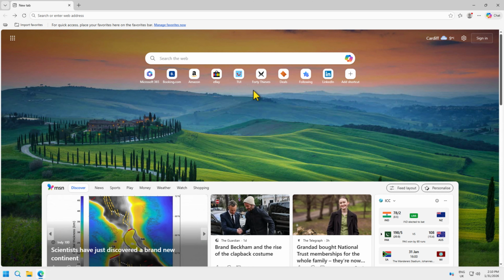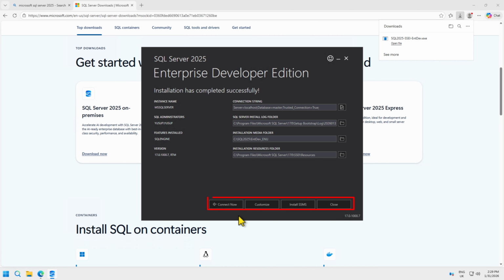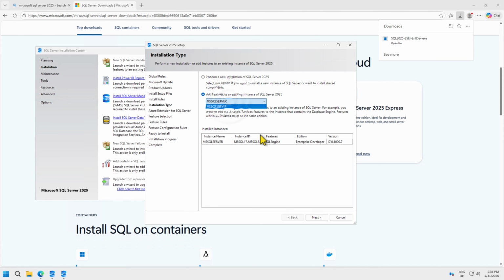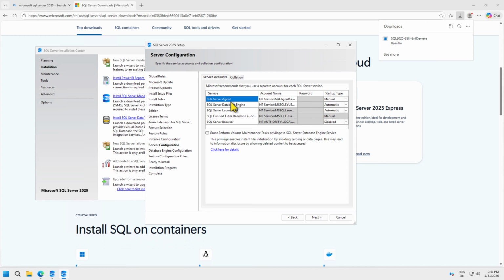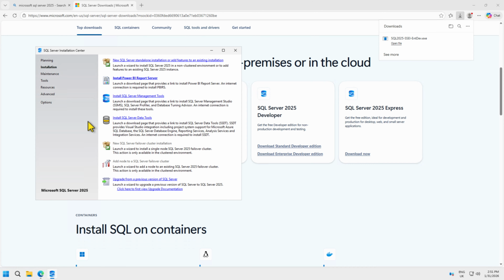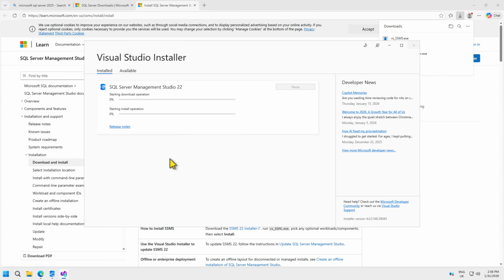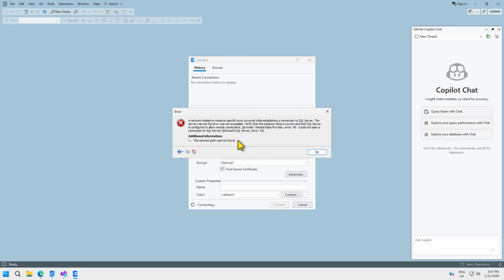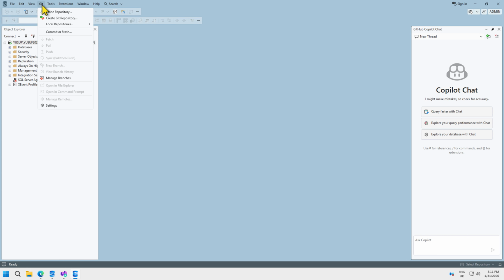How to Install SQL Server 2025 and SSMS 22 | Step-by-Step Guide (2026)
Want to learn SQL but not sure where to start? 🚀
In this video, I’ll walk you through a step-by-step installation of SQL Server 2022, perfect for beginners who want to set up their database environment correctly.

You’ll learn:

How to download SQL Server Developer Edition (FREE)

Step-by-step SQL Server installation process

Configuring your SQL Server instance for practice

👉 This video is part of my complete SQL course on Udemy, where I take you from beginner to advanced in SQL with hands-on examples.

💡 Don’t just install SQL — learn how to query data, solve real-world business problems, and become a confident SQL user!